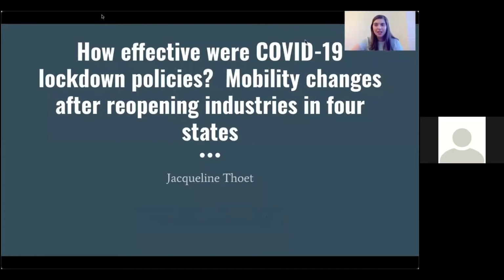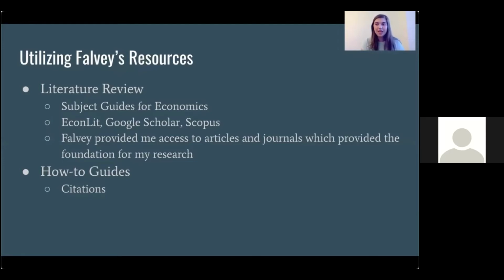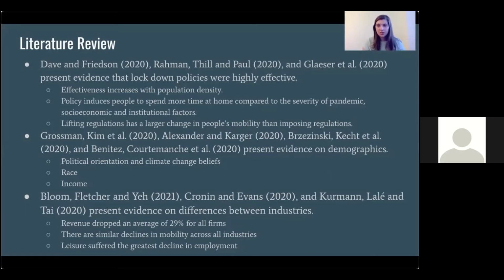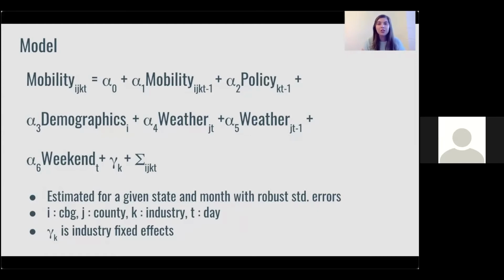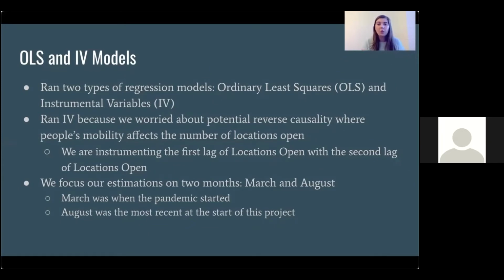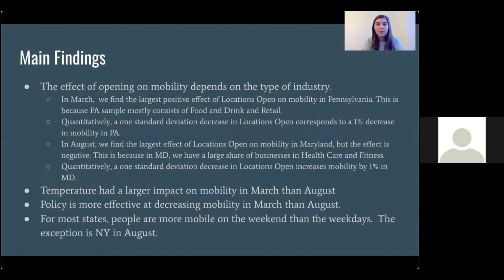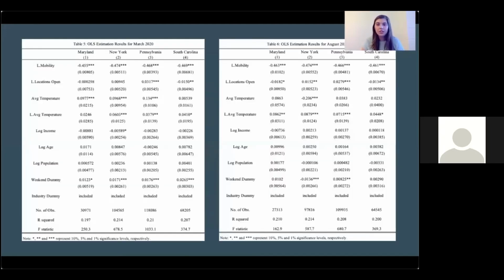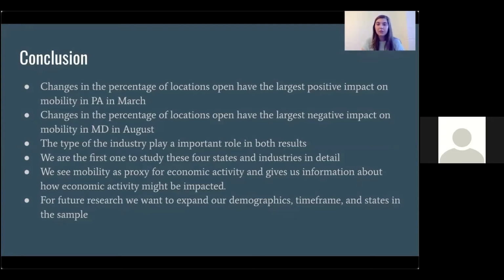2021 Falvey Scholars Awards Ceremony: Jacqueline Thoet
Project Title: “How Effective Were COVID-19 Lockdown Policies? Mobility Changes After Reopening Industries in Four States”
Faculty Mentor: Zeynep Yom, PhD